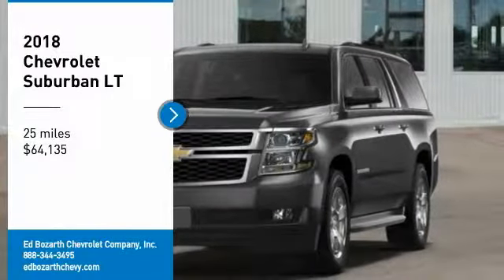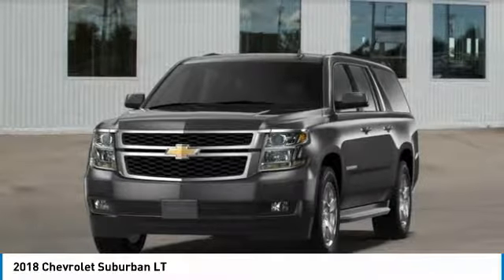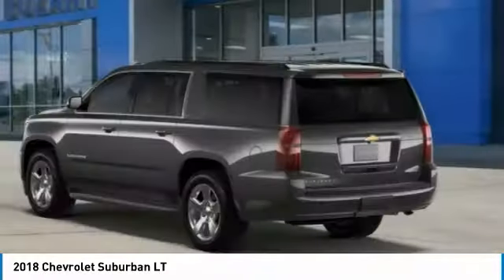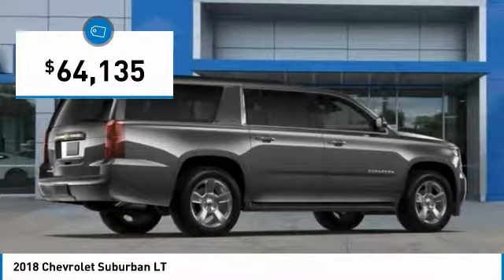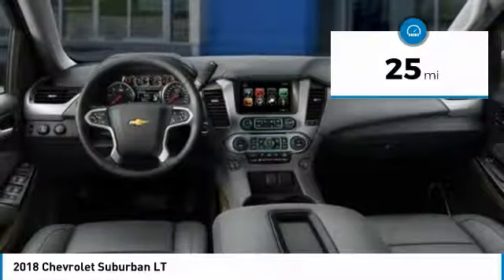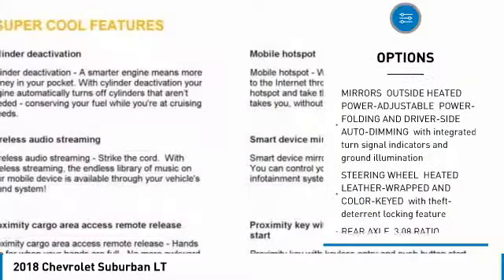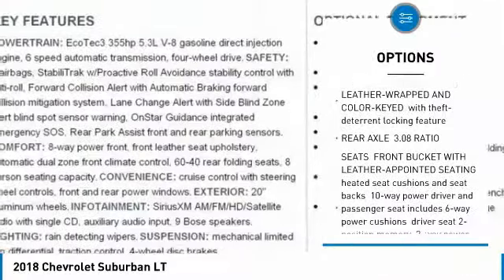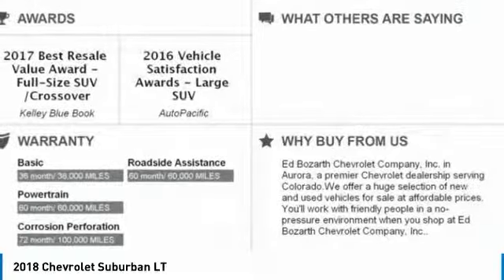2018 Chevrolet Suburban R18-375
2018 CHEVROLET SUBURBAN Aurora, CO
Stock# R18-375

You'll love this 2018 Chevrolet Suburban. This is a car you'll want to take home. With 25 miles, it features Automatic transmission and an exterior color of Tungsten Metallic. Call us and be the first to open the car door today!